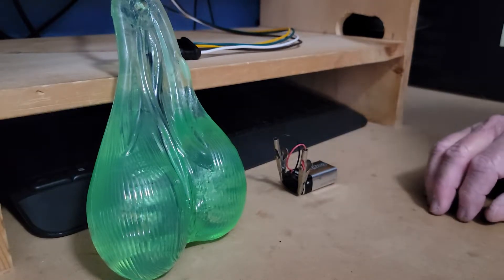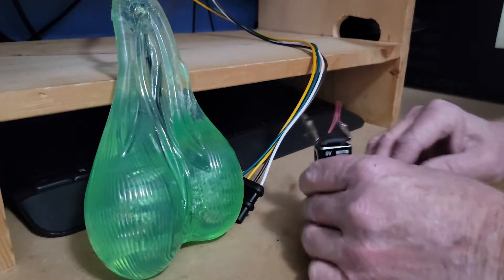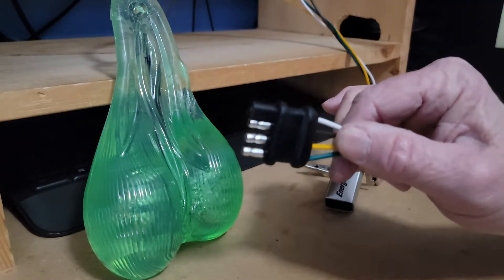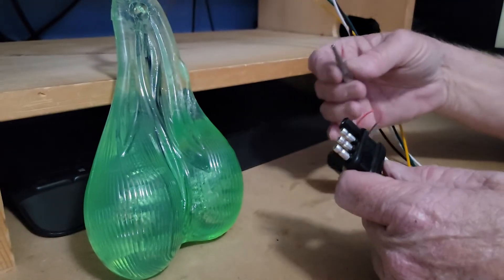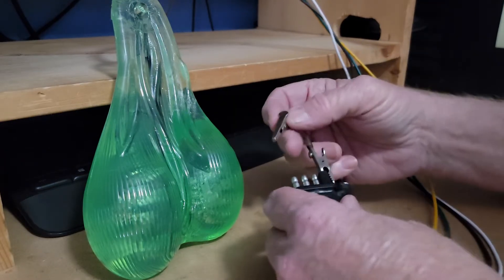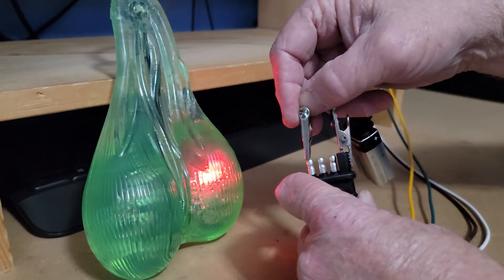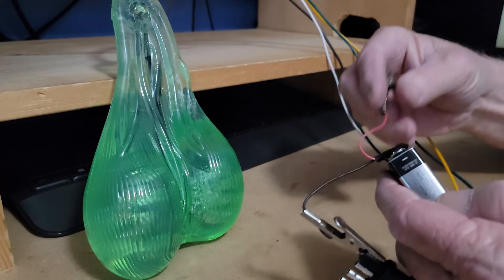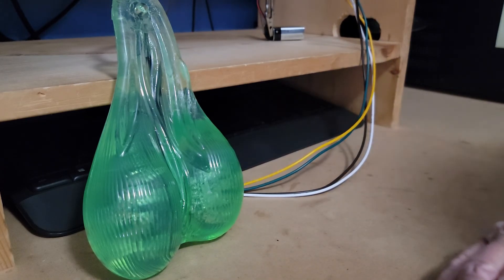testing the LED's in Your Nutz